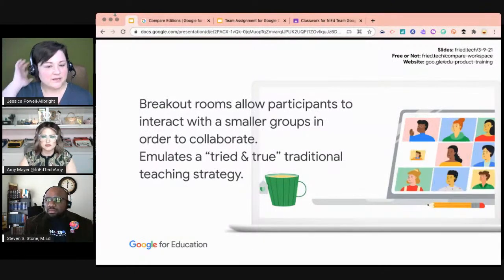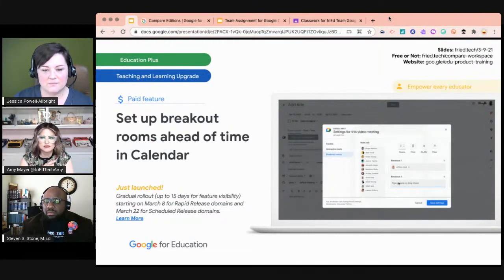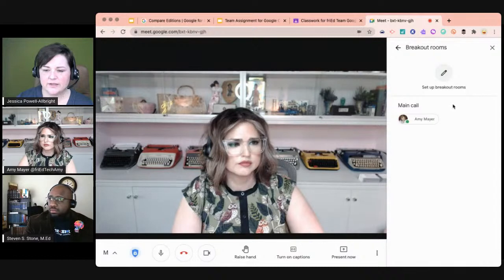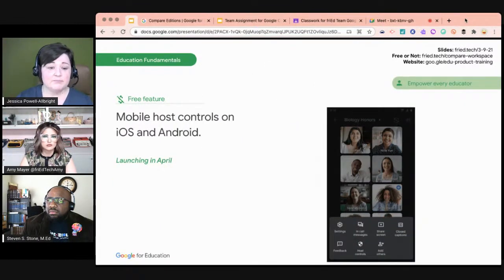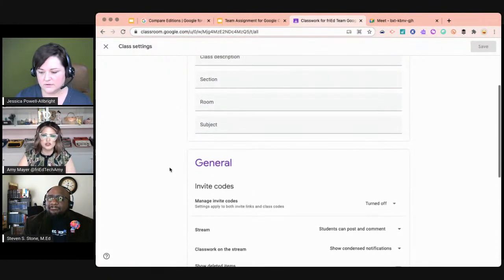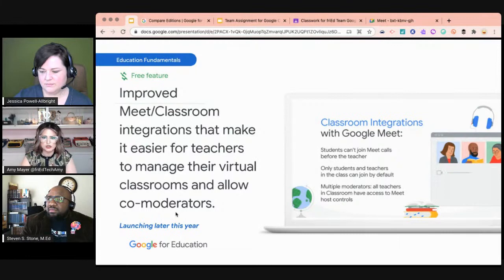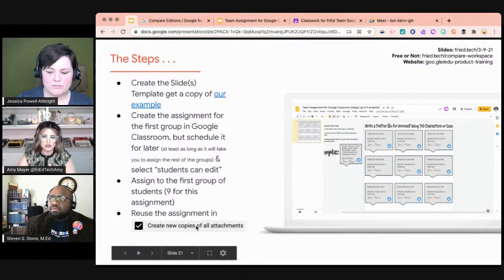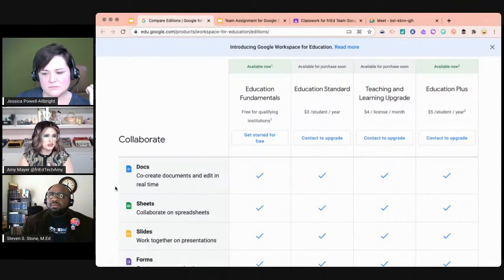3 Ways to Bring Group Collaboration Online